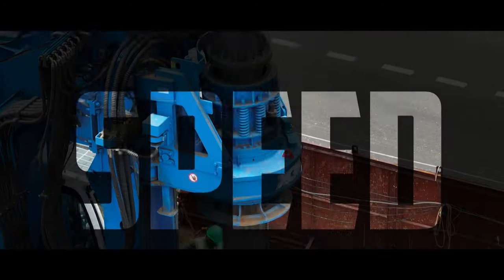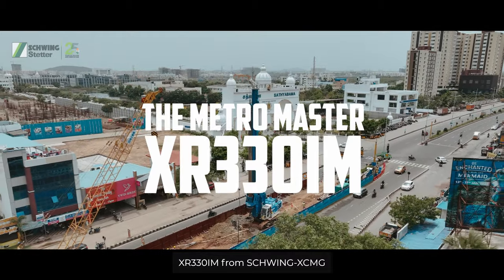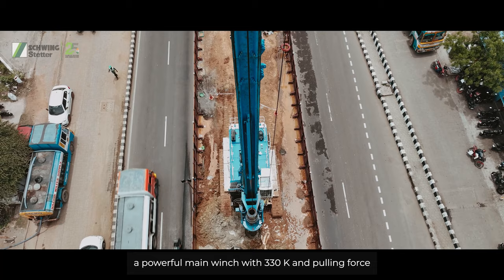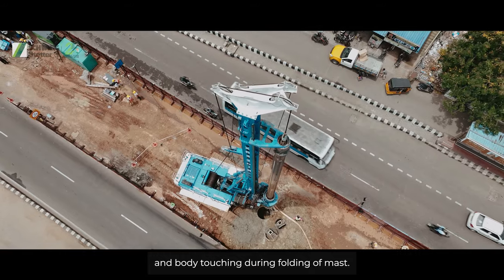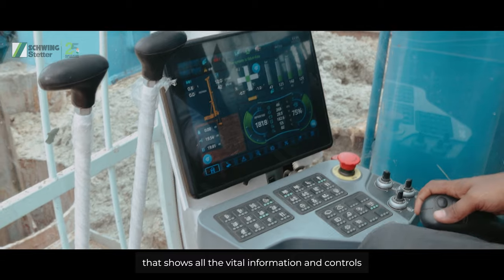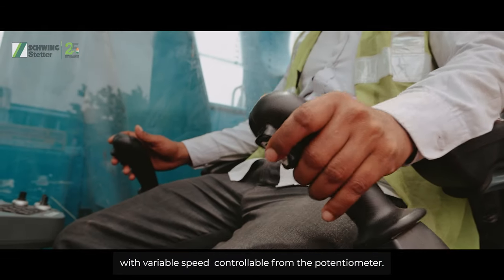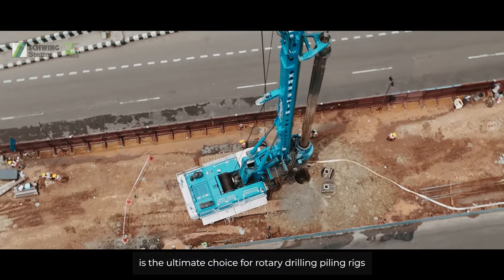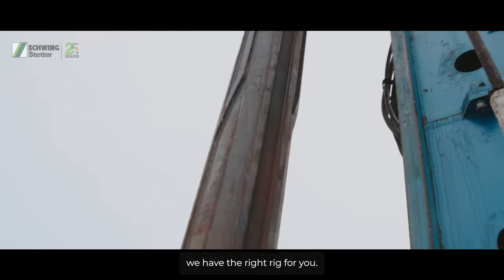XR330IM | Elevating ChennaiMetro Construction with Precision and Power | SCHWING-XCMG Piling Rigs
Introducing the Metro Master - XR 330 IM: Revolutionizing Chennai Metro Construction! Discover how our XR330IM is shaping the landscape of metro projects, tailored to meet specific demands. From powering through any soil condition, diameter, or depth with ease to its game-changing features like a robust winch, 360⁰ visibility, touch screen display, auto cutting power head, and auto cleaning option, this piling rig is truly a class apart. When it comes to all-in-one excellence, there's one name that stands out – SCHWING XCMG's rigs.